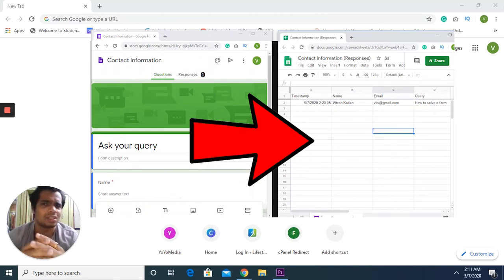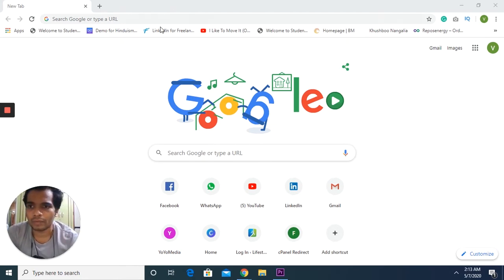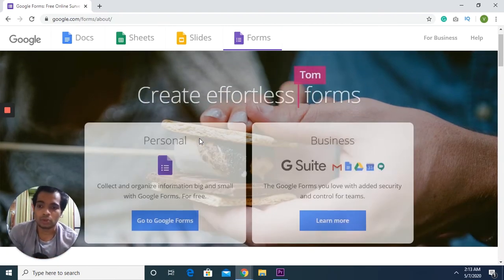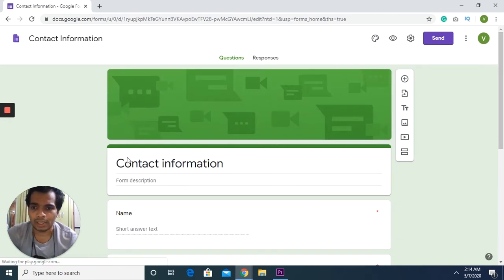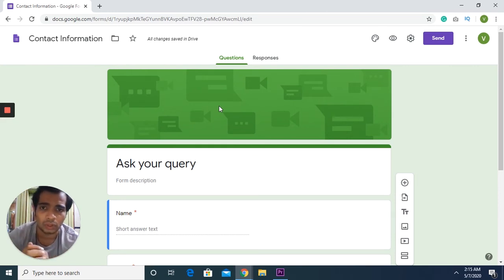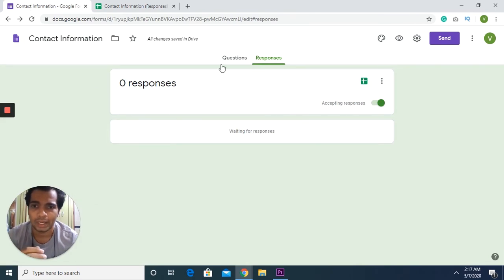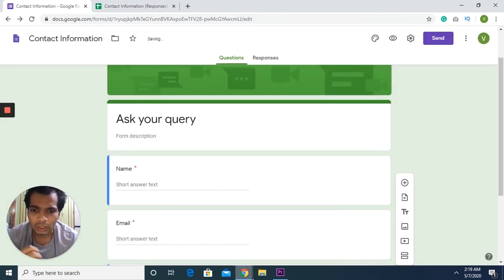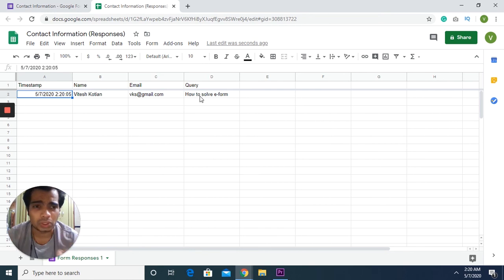How to link google form to google sheet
This tutorial will show you, how to create a basic form with Google Forms and link it to Google Sheets which will automatically collect data into spreadsheet

You can use this form while conducting any webinar, meetings or in your organisation.